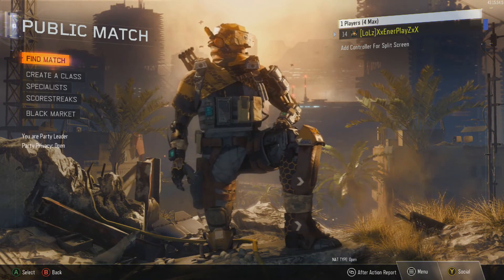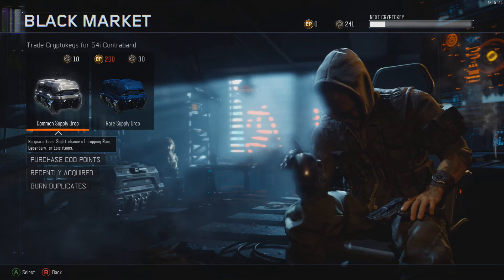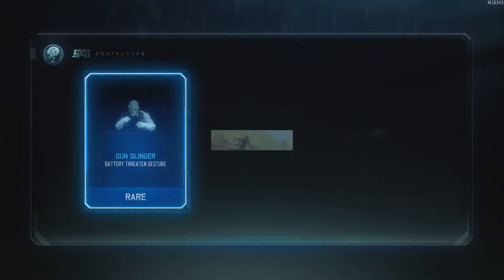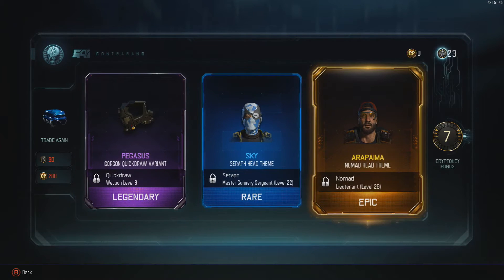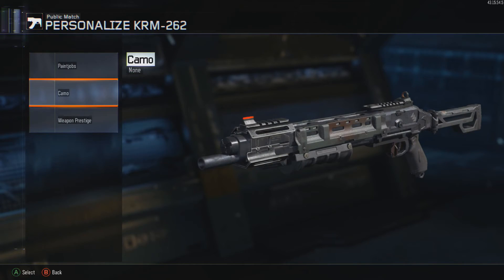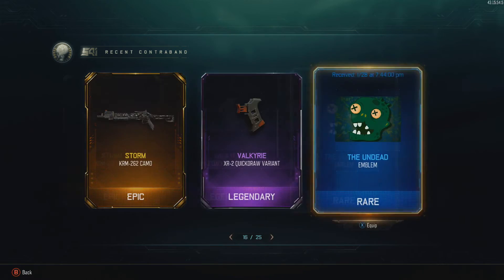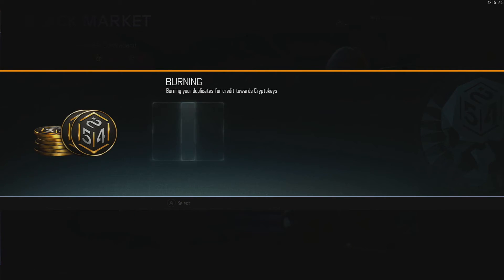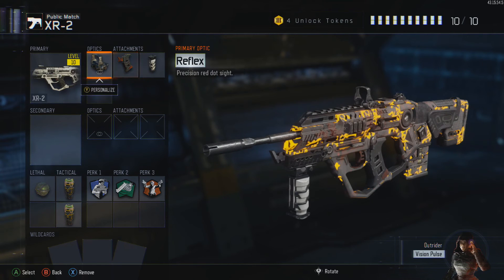Black Ops 3 Supply Drop Opening! (8x Rare Supply Drops)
Finally back with a video! Sorry for not uploading in a while :(
My previous video: [Link for previous video]
My headset